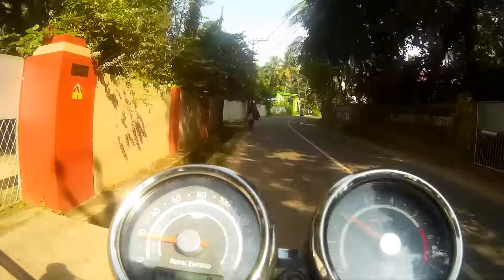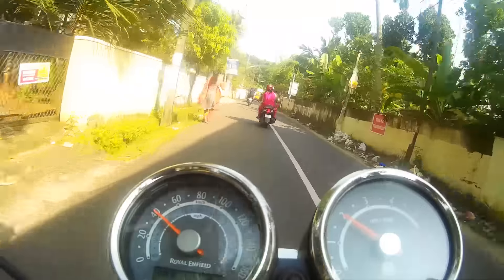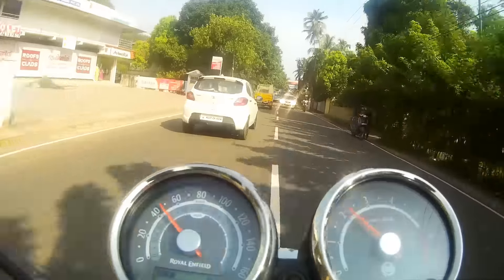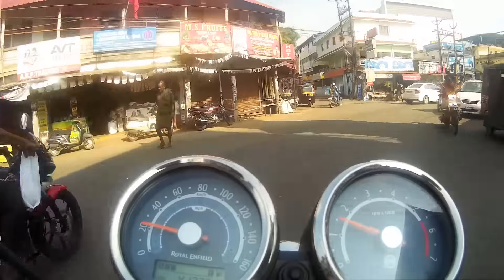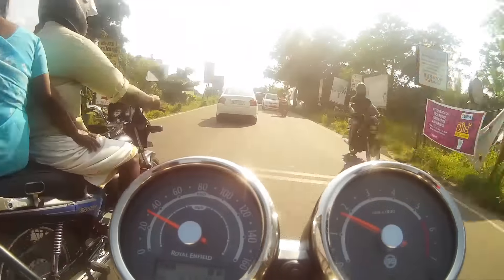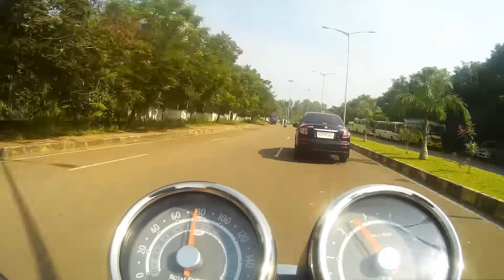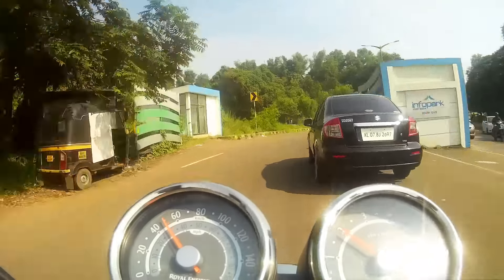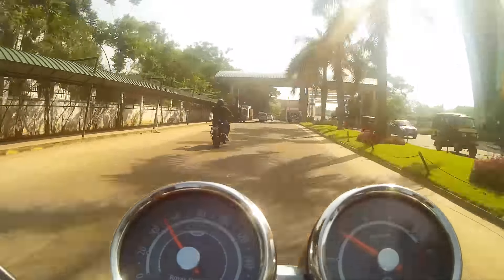Action Camera video on Royal enfield continental GT | handlebar mount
I have mounted an action camera on the handlebar of my royal enfield and will be doing an extensive review for you to judge the quality.

Make a better decision in 2018 by selecting action camera better than gopro. My review is unbiased and I am no gopro hater, my prefrence for sjcam is purely based on its popularity, user base and quality.

Camera gear used in this video:

Motorcycle used:
royalenfield continental GT, MODIFIED VERSION OF RE INTERCEPTOR 650